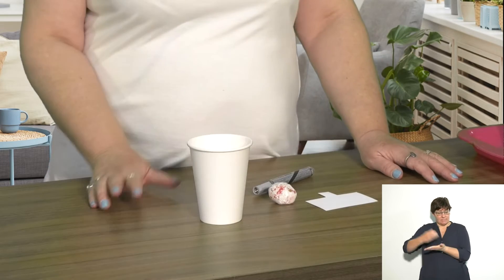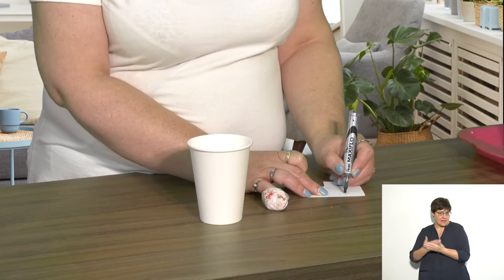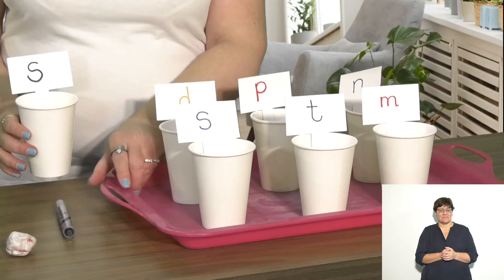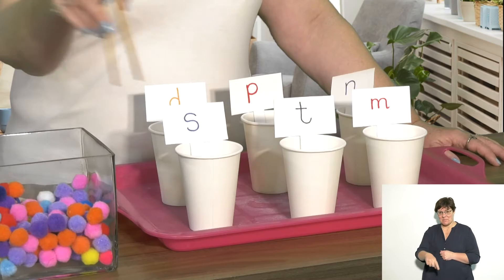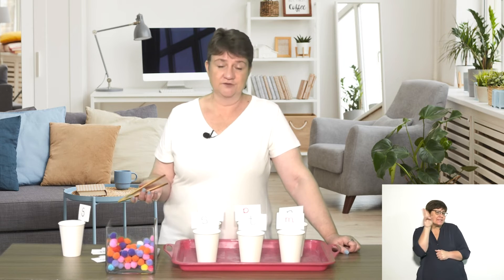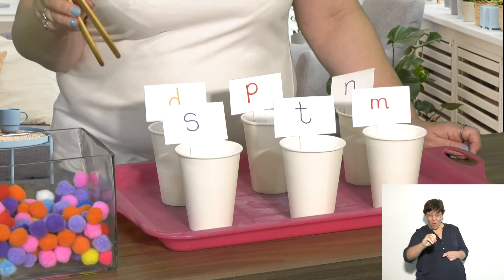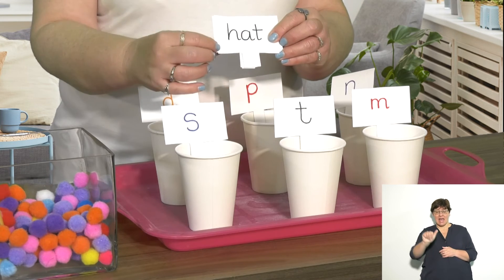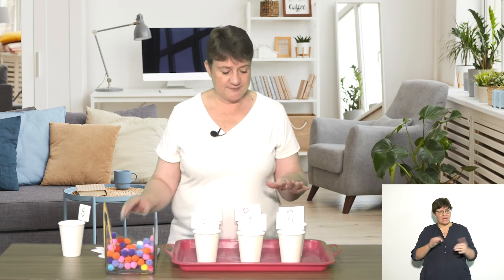Think&Design Teacher Development English Grade R The Pom Pom Cup Game